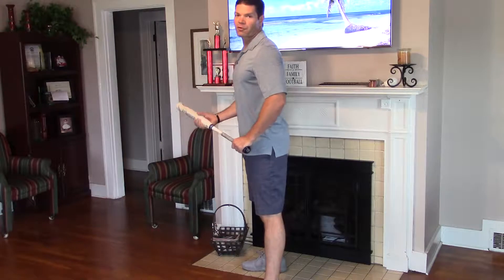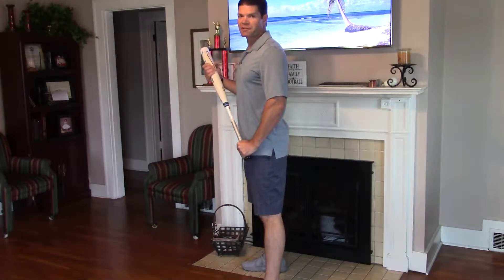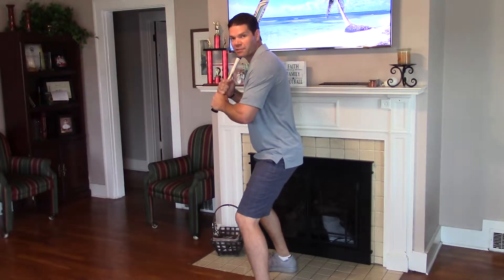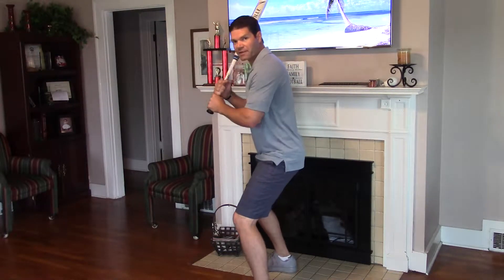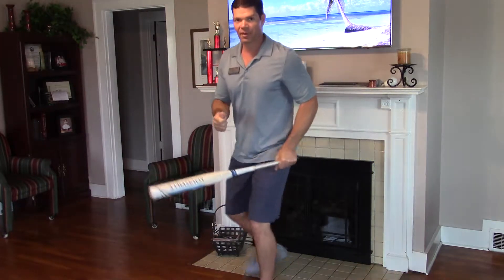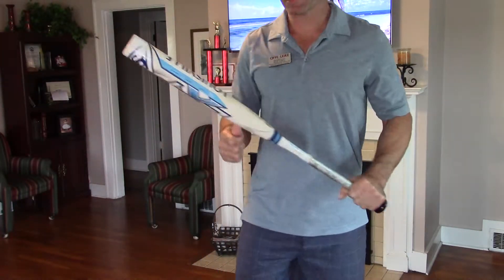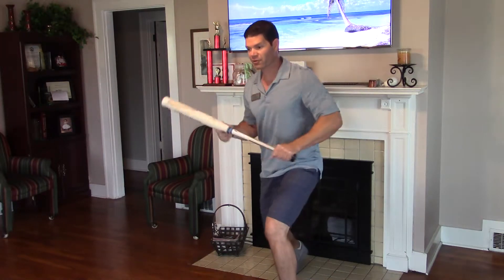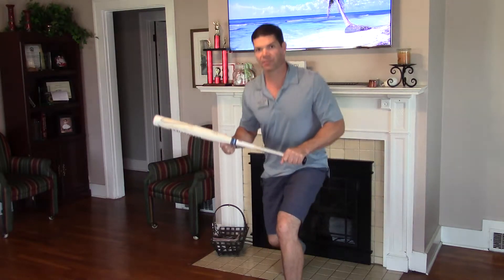00004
Bunting Homework